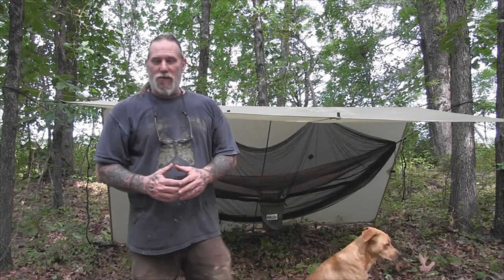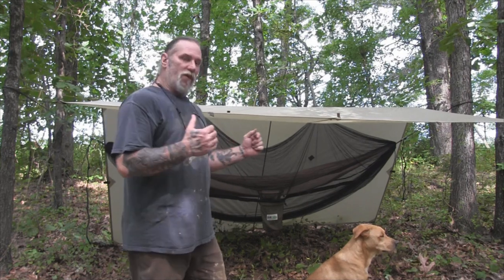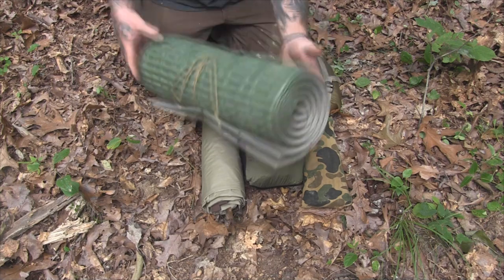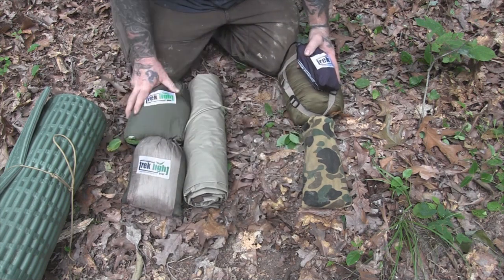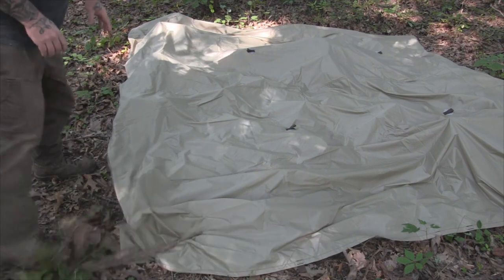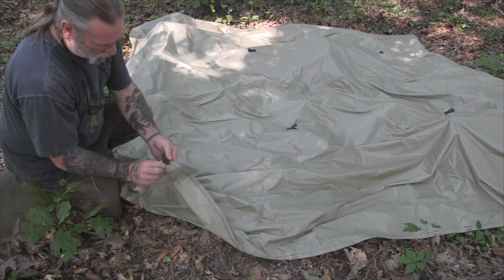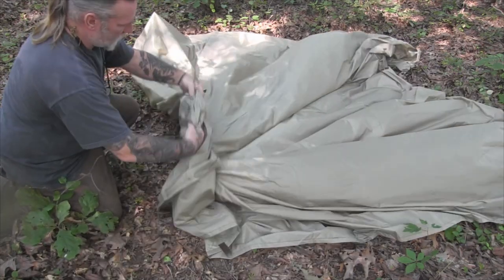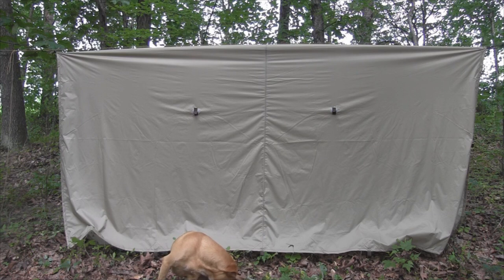Modern Camp Set up